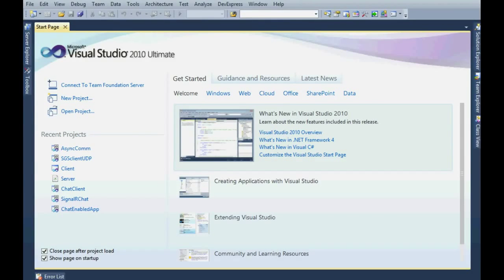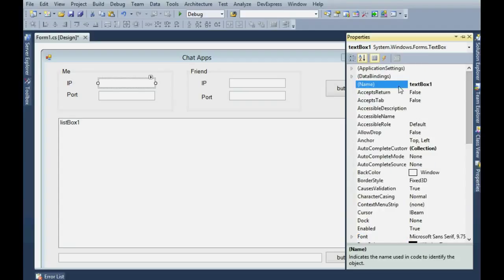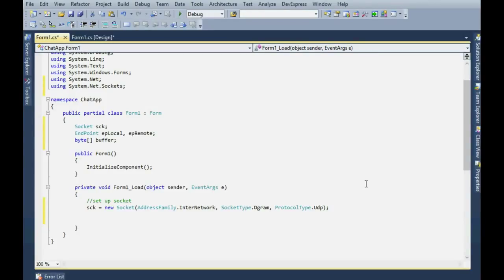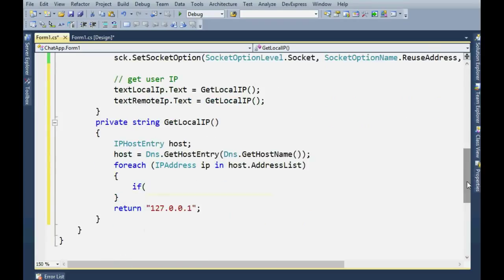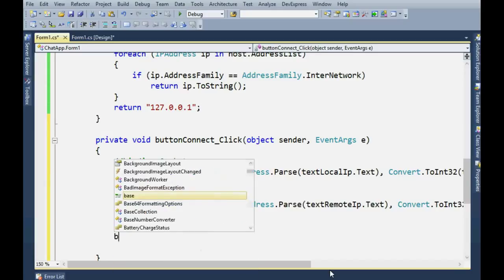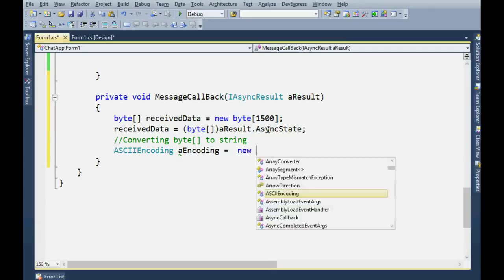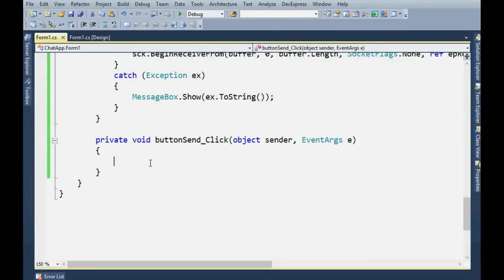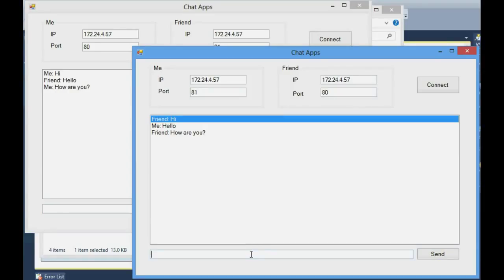nareshit hyd(windows chat application using microsoft visual C#)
Nareshit hyd